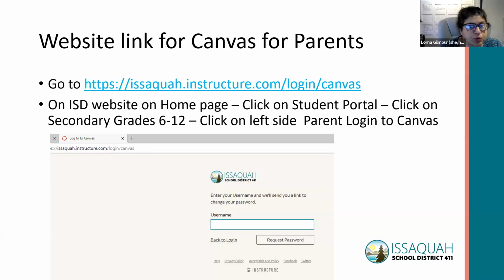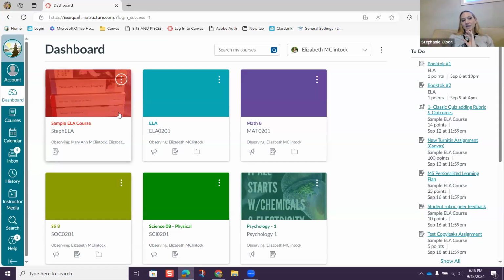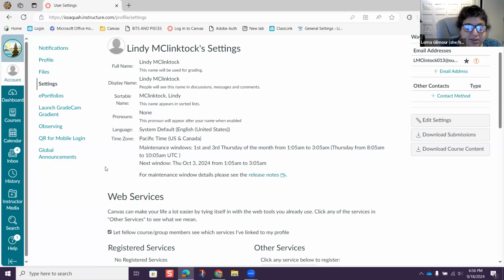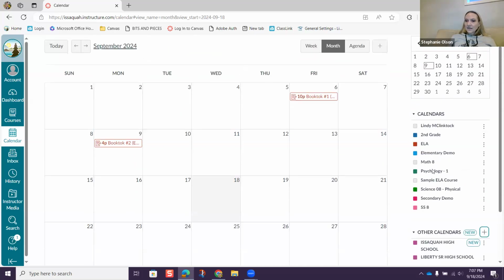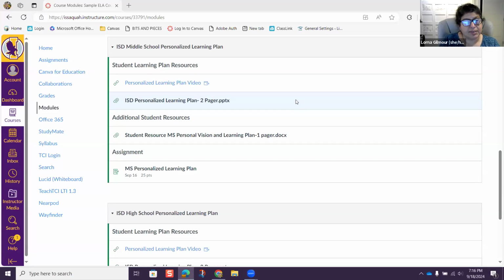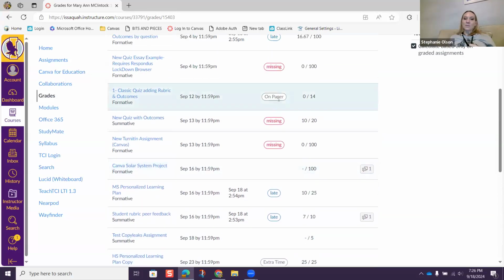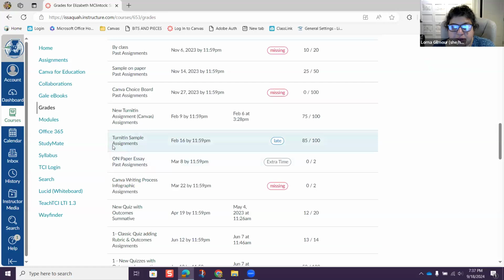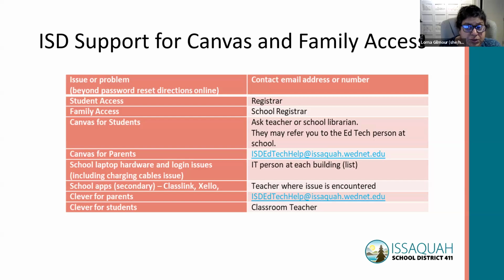Canvas for Parents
Presented by the Family Partnership Equity Team,  Canvas Information Night for parents, presented virtually on September 18, 2024. This event is designed to help families learn how to use Canvas, the learning platform used by students in grades 6-12.